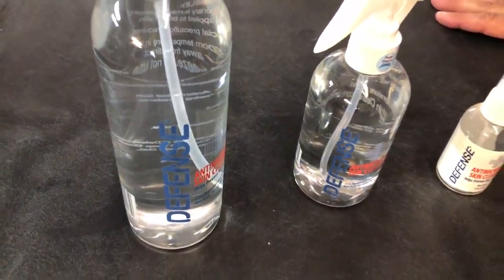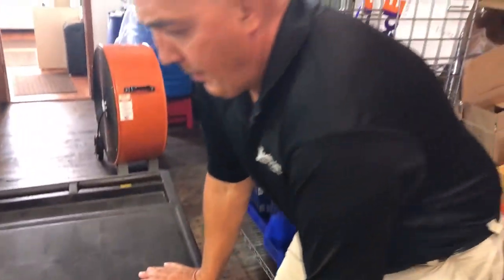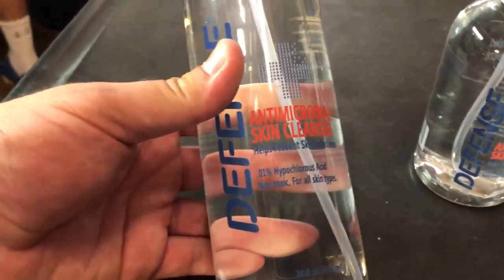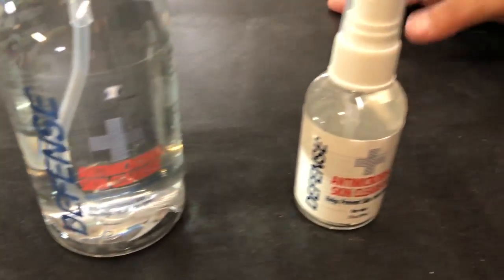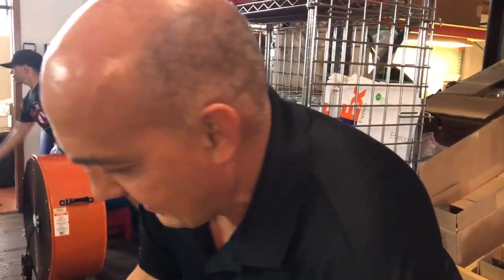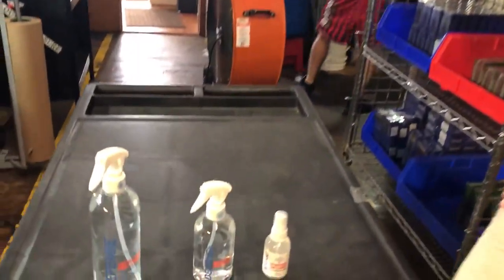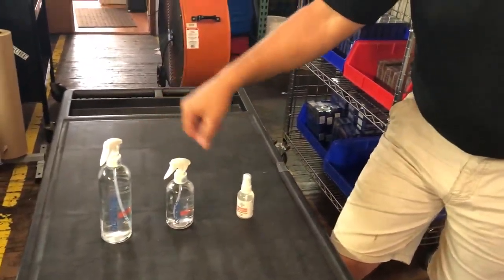Sako and Defense Soap Going AntiMicrobial